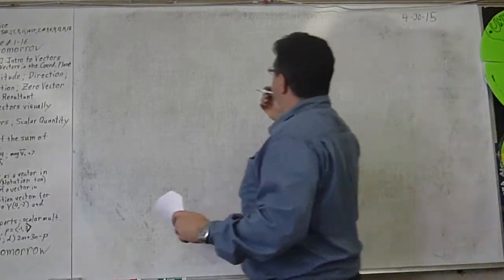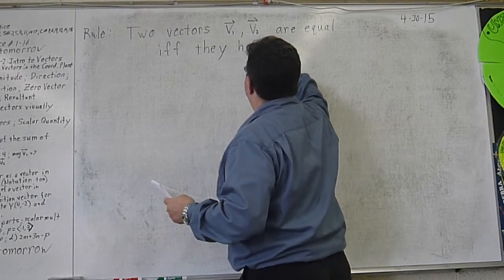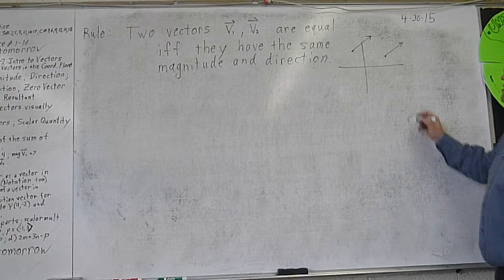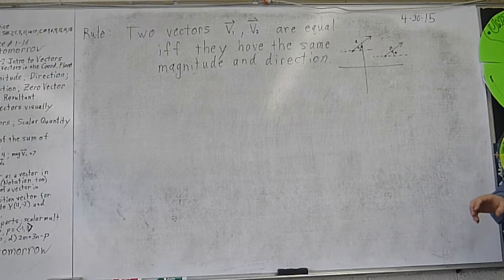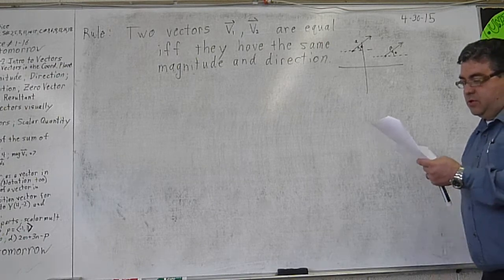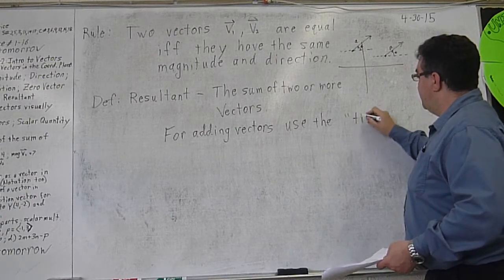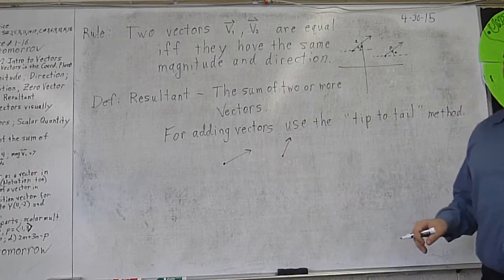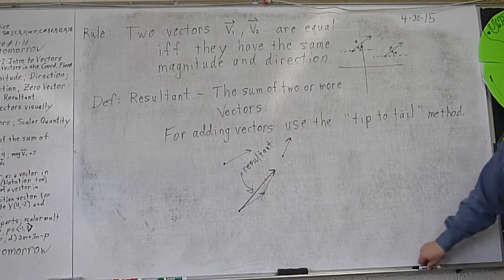8 1 8 2 Notes Pt 3